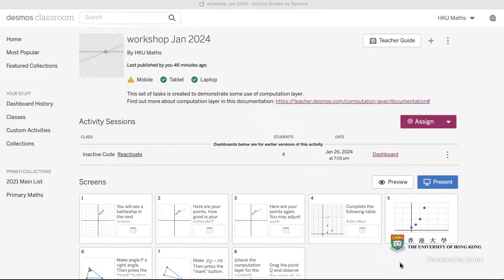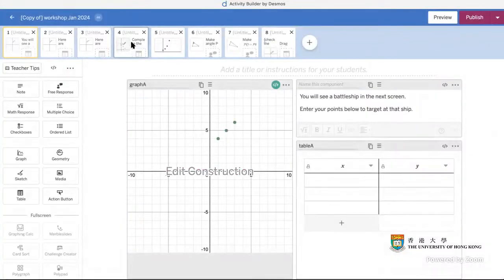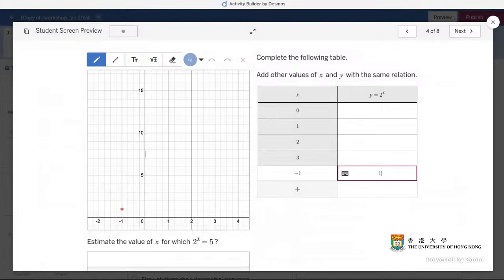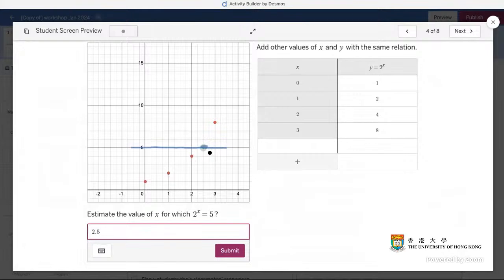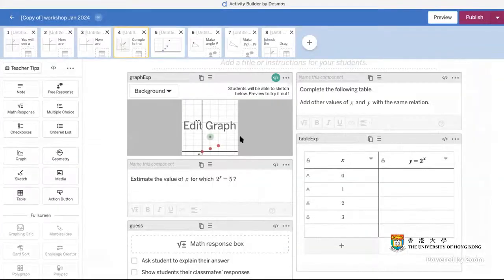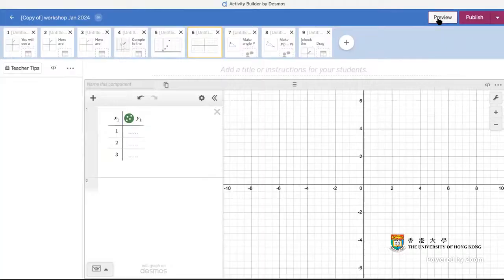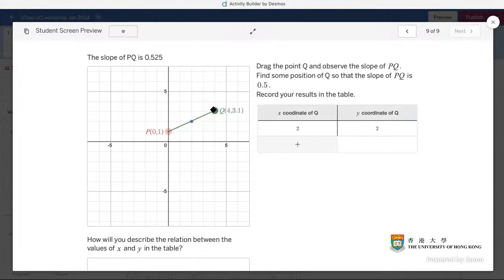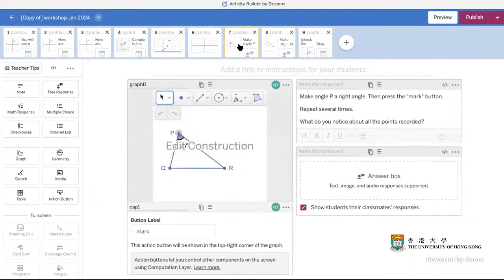Desmos demo 2024 Jan (computation layer) part 2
Come to the following page for the Desmos activity explained in this video: